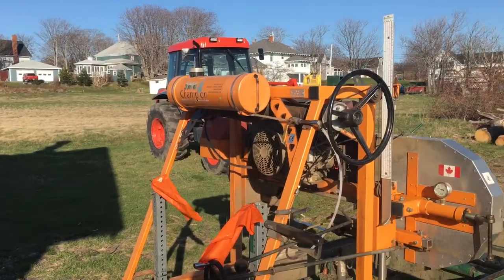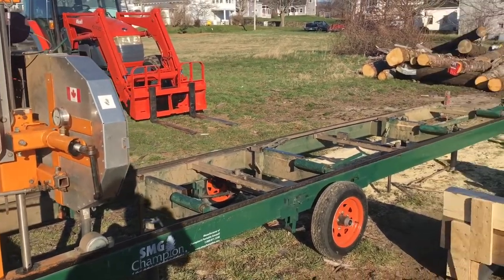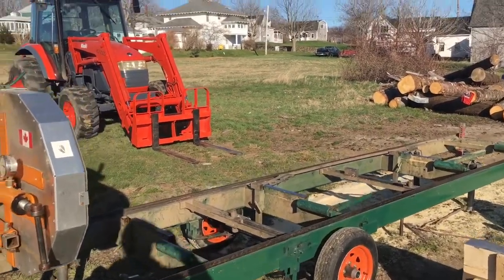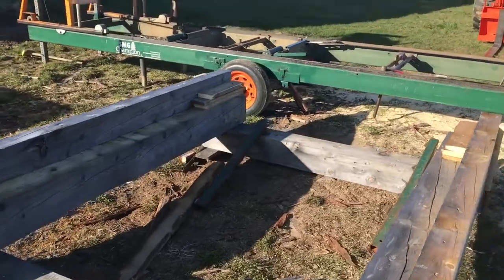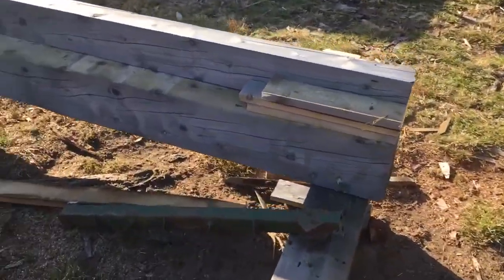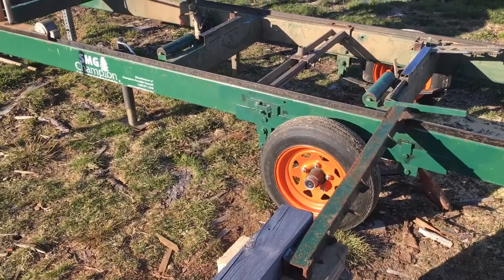Sawmill log bunk. #12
Built a log bunk for my portable sawmill today, should have done this long ago, I will save time going thru logs. Enjoy !